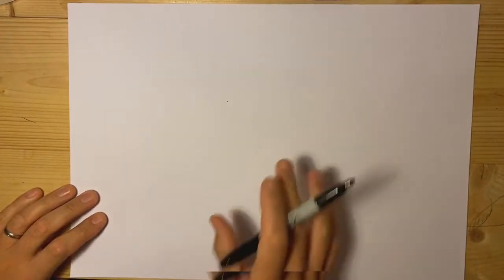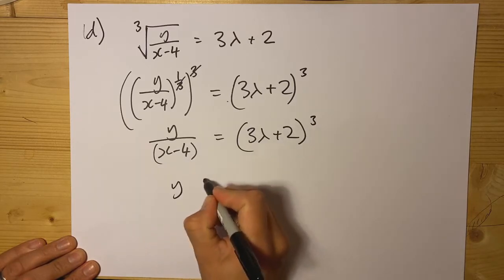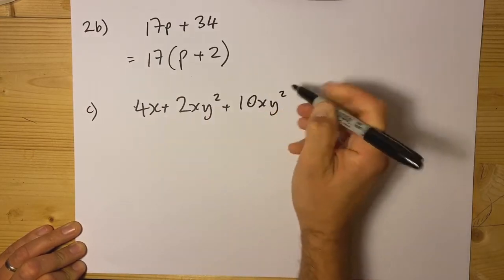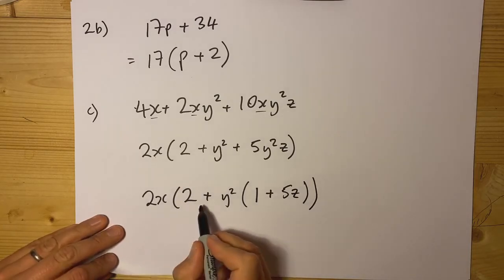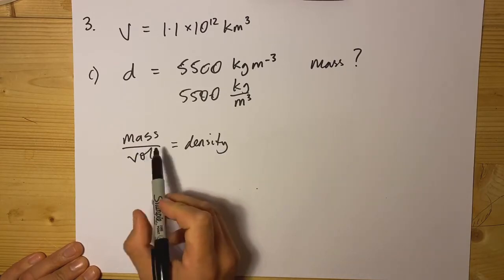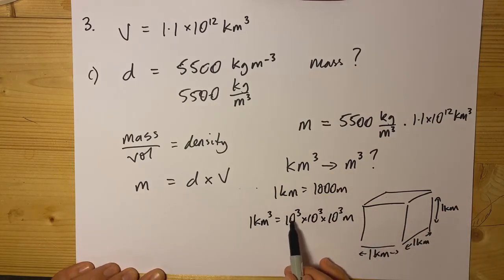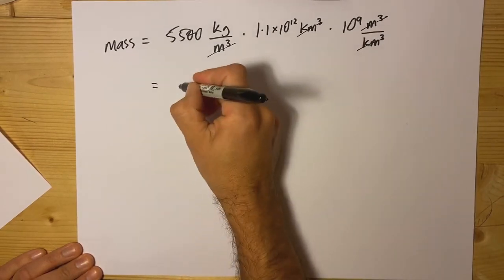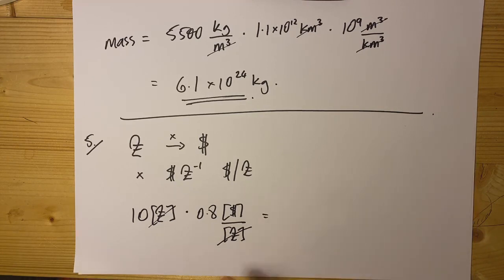LEC181 - Worksheet 4 (Algebra III), worked examples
Video working through questions 1(d), 2(b), 2(c), 3(c) and 5(a) from Worksheet 4 for LEC181